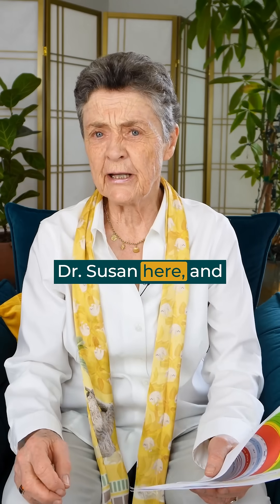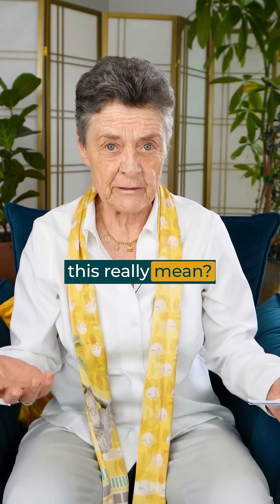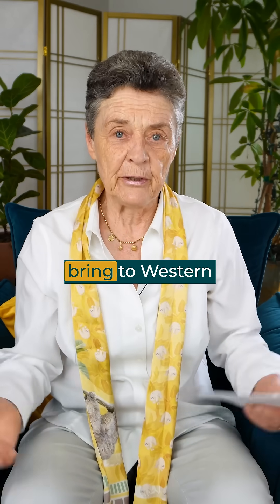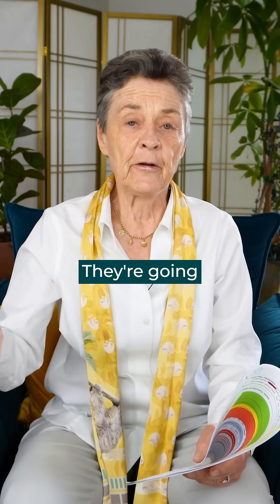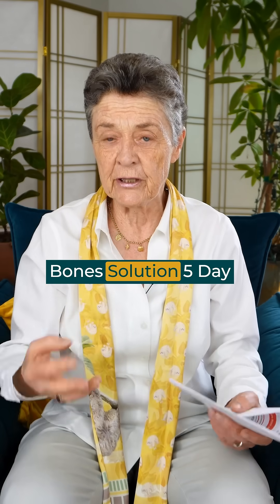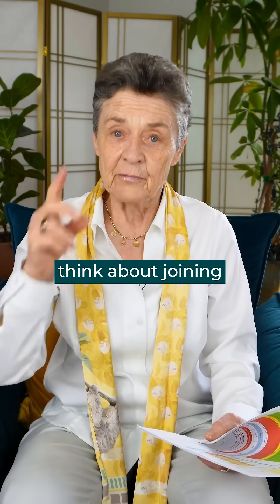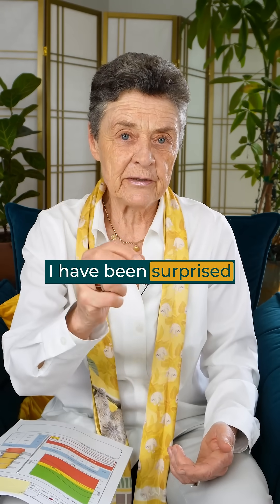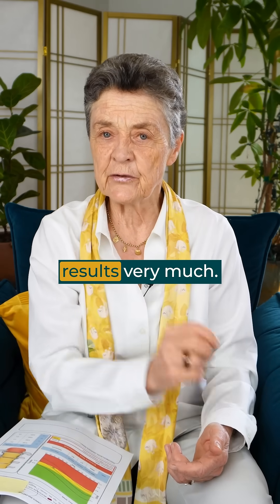Is Your DEXA Bone Density Score As ACCURATE As You Think?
Feeling unsure about your bone density test results? You’re not alone!
If you’re small-framed or thin, a “serious” DEXA result might not be so serious after all. 🤔 Many people walk away from their bone scans wondering, what does this really mean?

Enter the REMS Echolight—a European innovation that uses ultrasound instead of radiation to measure not just bone density, but bone fragility.
It compares your results to those who’ve fractured—giving you a clearer picture of your true bone strength.

🗓️ This May, we’re bringing this breakthrough technology to Western Massachusetts in the Berkshires, alongside our Better Bones Solution 5-Day Retreat at Kripalu.